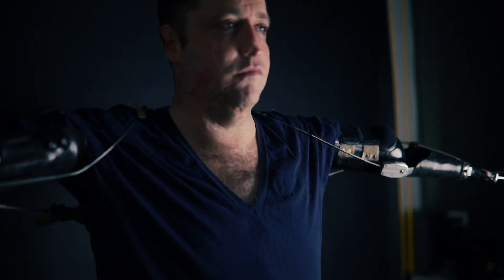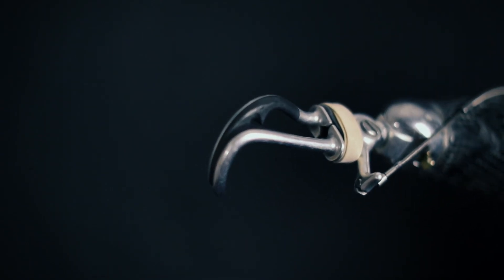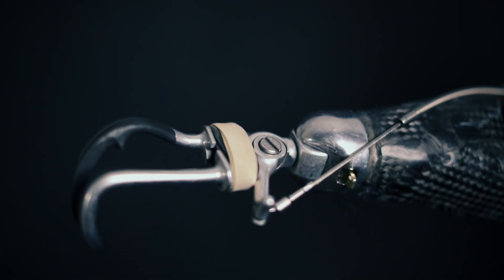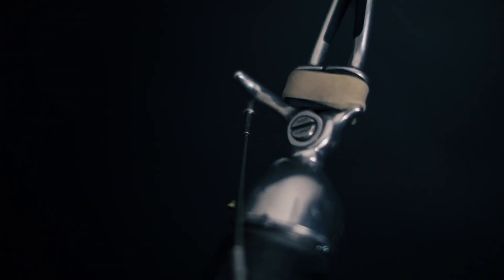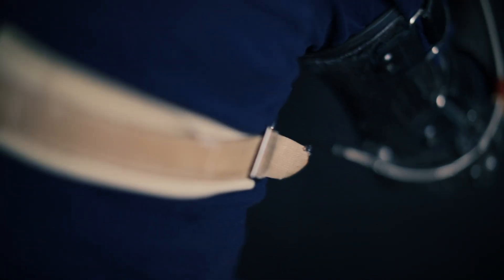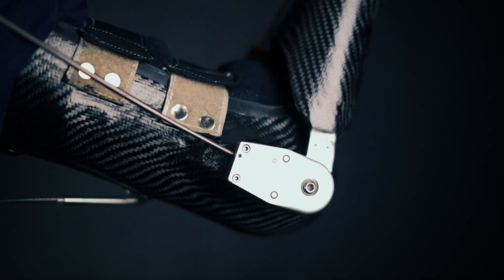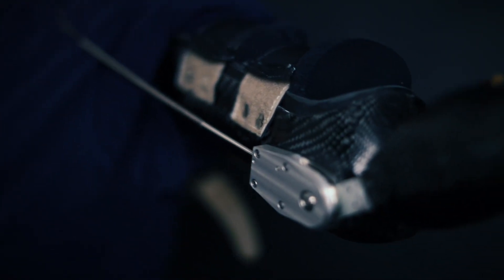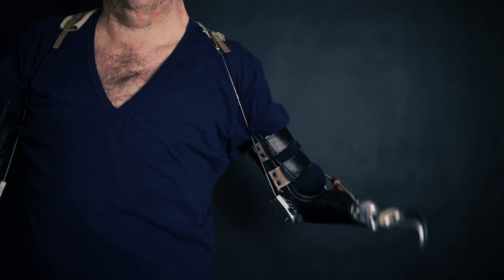How Prosthetic Hands Work (Life with 2 Hooks)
Ever wondered how a prosthetic hook actually works? Hold my beer.

follow my shit...